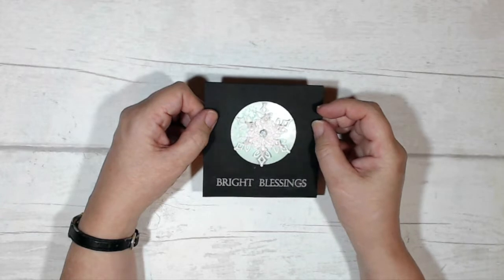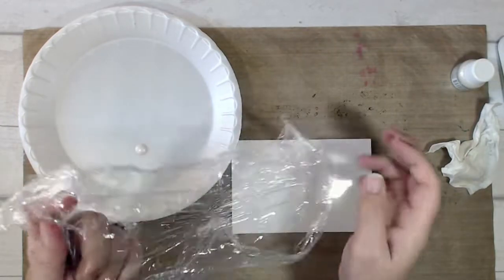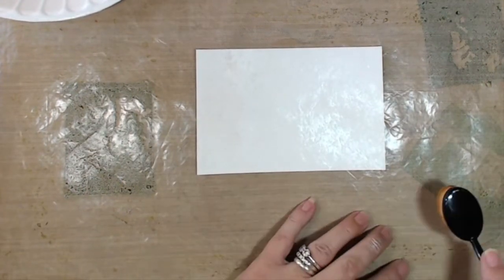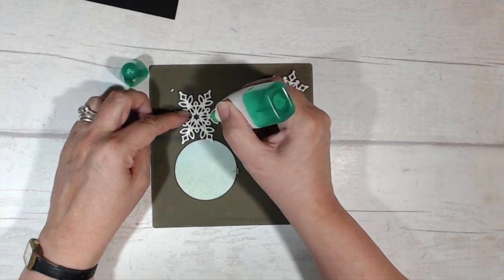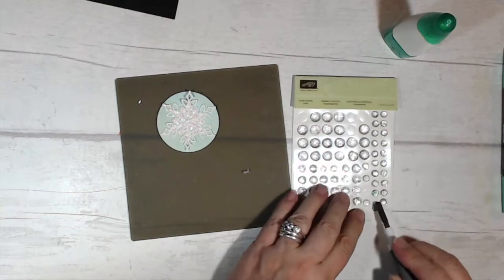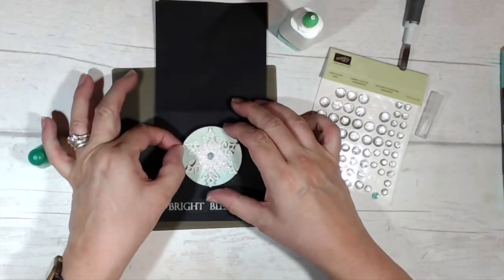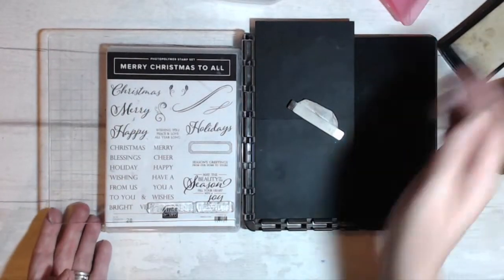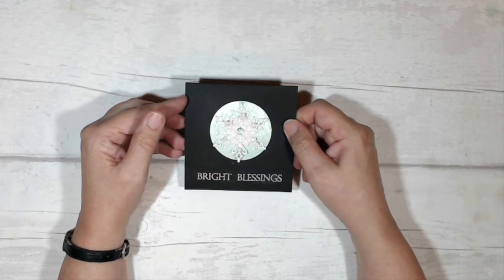Stampin' Up! Faux mother of pearl background card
ed